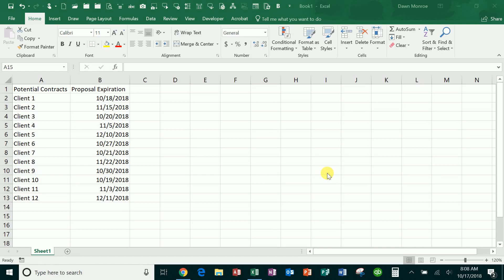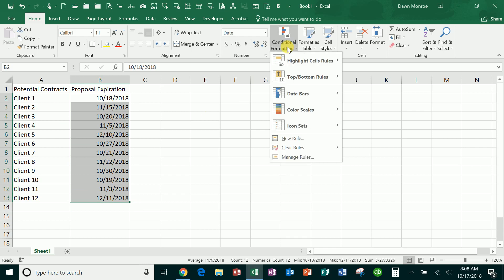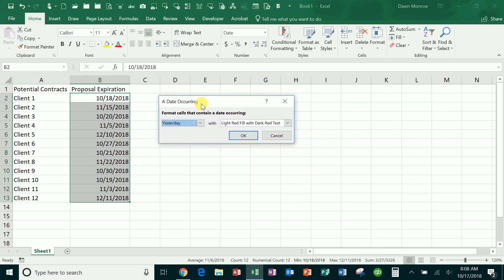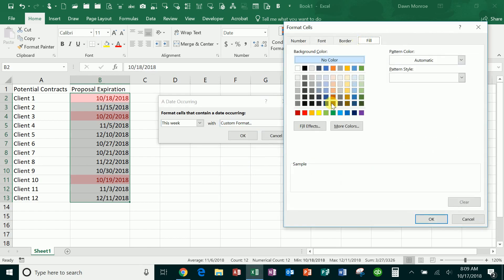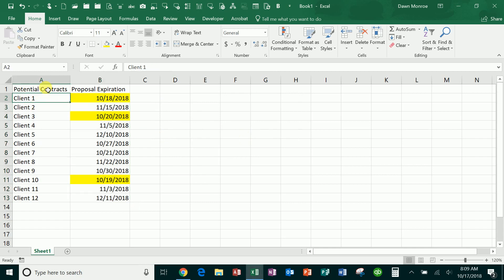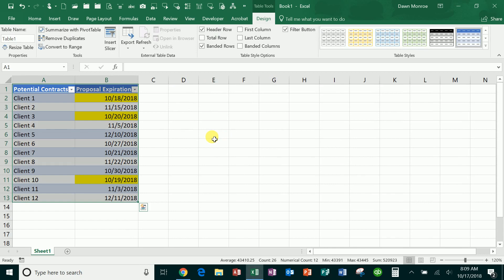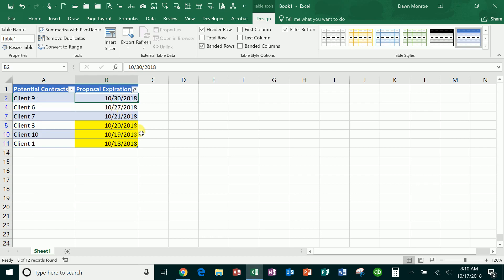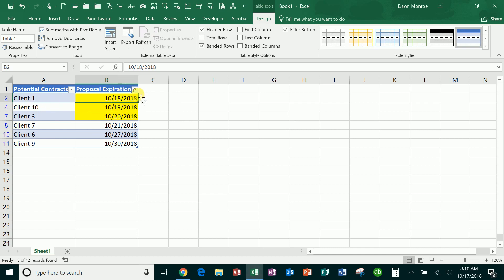Microsoft Excel Conditional Formatting Applied to Dates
Use your Microsoft Excel Conditional Formatting to add a visual change (color) to cells that have an upcoming expiration date.